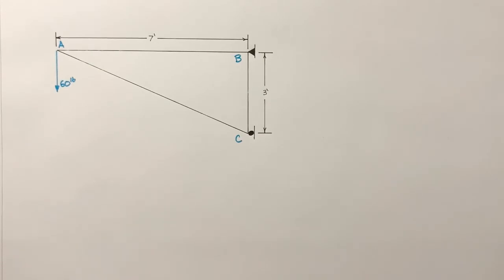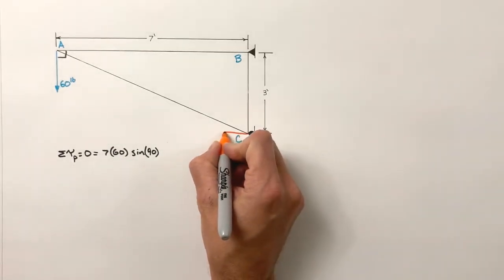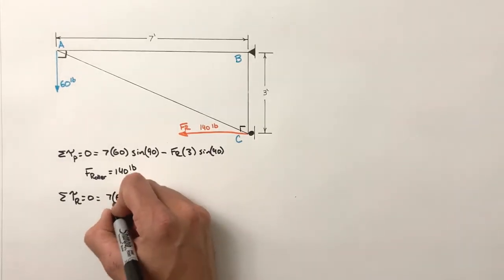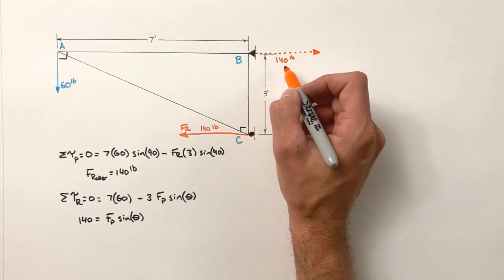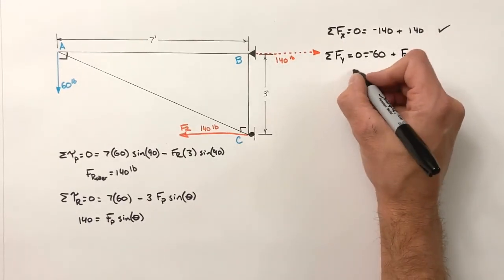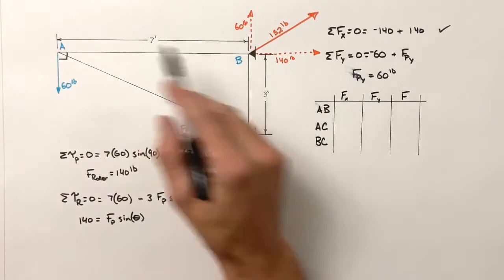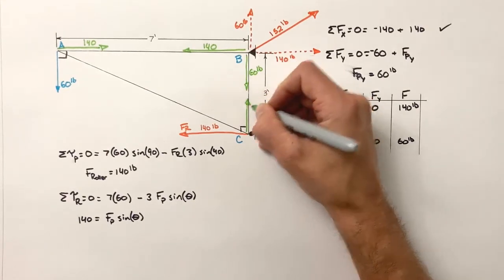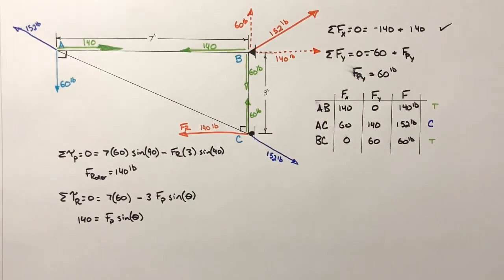The Cantilevered Truss Problem | Method of Joints | Physics & Engineering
In this problem we look at a simple truss that is supported from the side.  In this situation we find the vertical load produces a reaction force by the supporting pin in two directions.  In short, this occurs because the roller is not working to support the load in the axis which the load acts.

By looking, not only at the sum of all torques on the truss, but also at the net force on the truss in each axis, we can determine the reaction forces at both the pin and the roller.

In addition we solve for the forces in each member or beam of the truss and identify whether they are in tension or compression.

This video does not go into the deep detail that would be necessary in a higher level college course, however it does address the basic principles that would be found in an introductory college engineering course or even a high school engineering course such as Project Lead the Way Principles of Engineering POE.